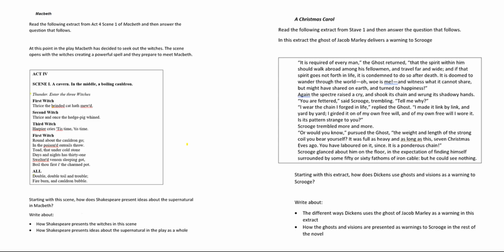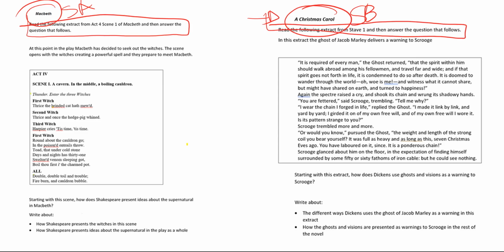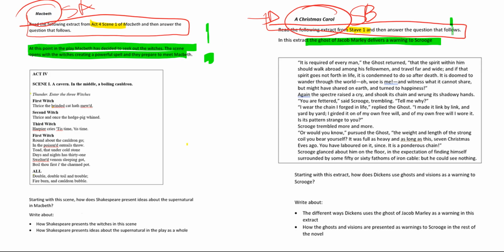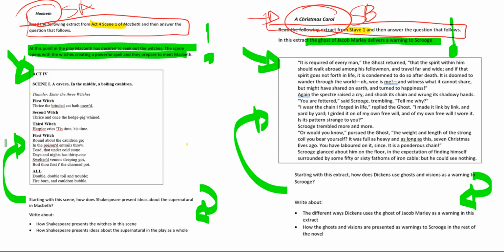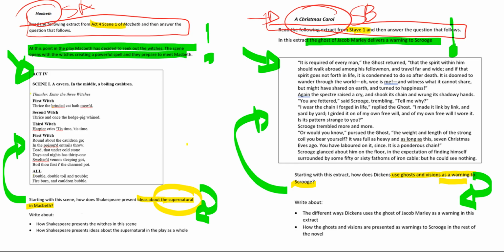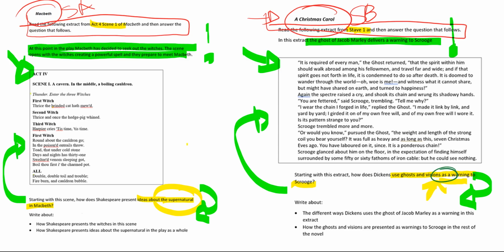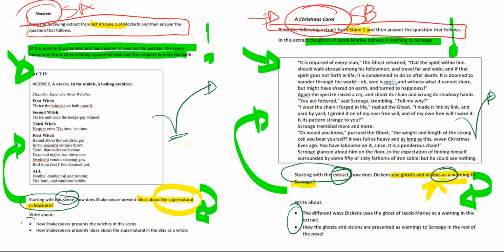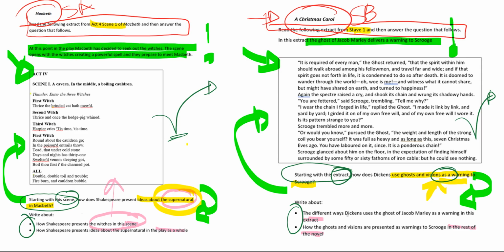Paper 1 Lit. How to Approach_Part 1